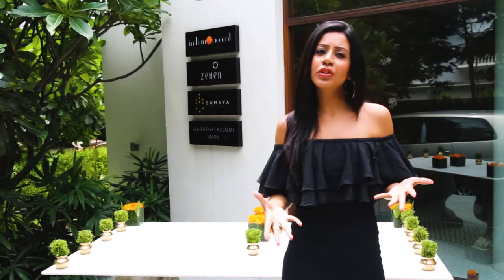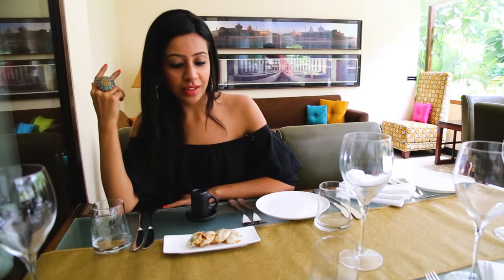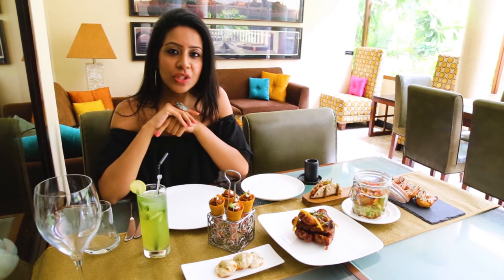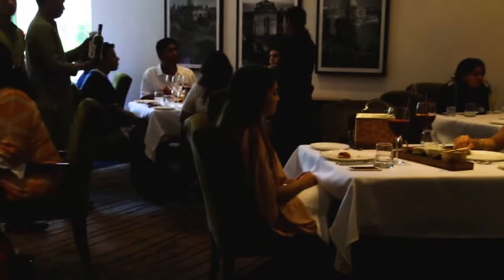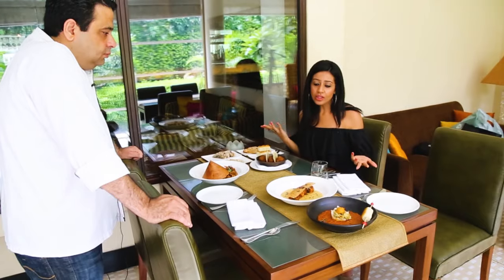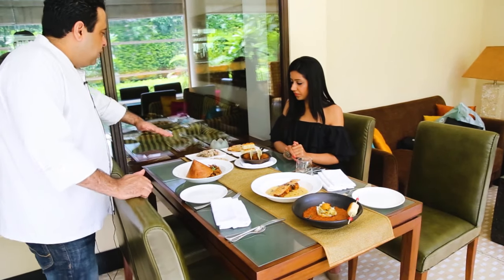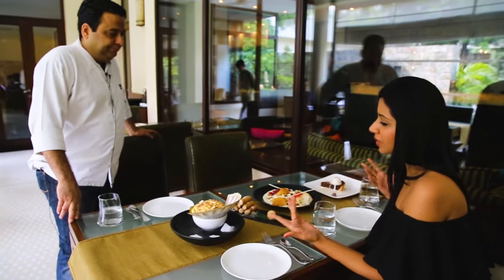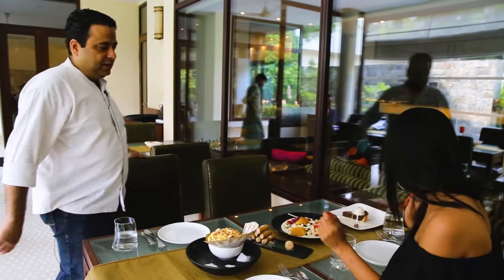The Best of Food at Indian Accent in New Delhi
With its presence in New Delhi and New York, this restaurant has elevated Indian Cuisine like no other. A product of Chef Manish Mehrotra who has been rated as the Best Chef in India, Indian Accent is a restaurant which is a must do for all food lovers. This restaurant has also been awarded “S. Pellegrino Best Restaurant in India” by Asia’s 50 Best Restaurants 2017 for three consecutive years and this is the only restaurant in India to feature in the World 50 Best Restaurants 2016. Watch my Food Tasting  at Indian Accent here and also catch my full interview with Chef Manish Mehrora (separate video )